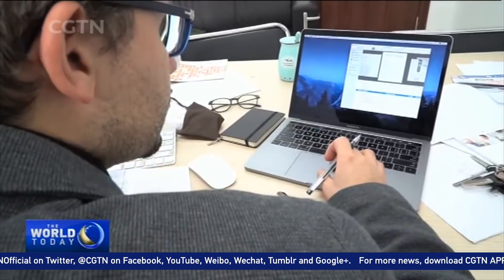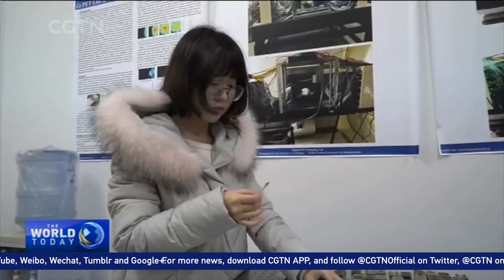China develops world’s first digital positron emission tomography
The world’s first digital positron emission tomography (PET) has been developed at China's Huazhong University of Science and Technology (HUST) in Wuhan City, central China. The medical imaging device which helps doctors detect cancer and brain diseases is expected to better fight serious diseases at a lower cost.